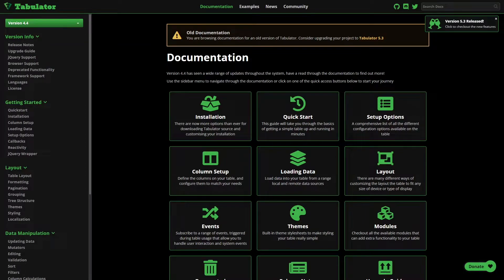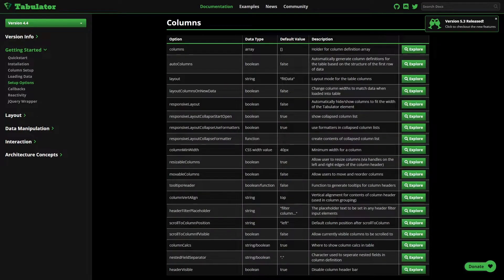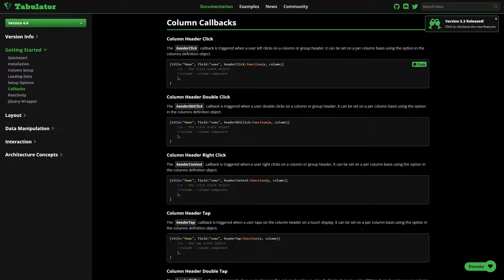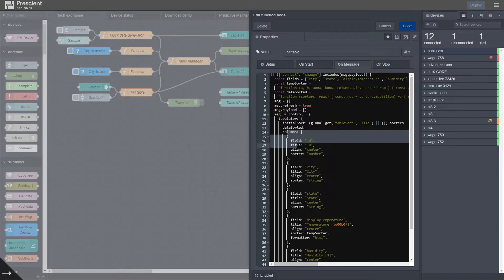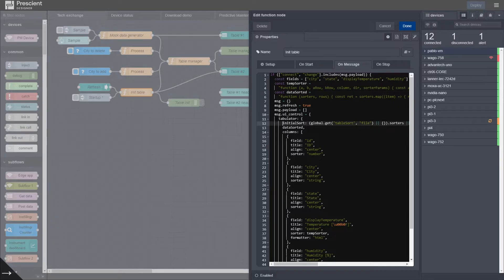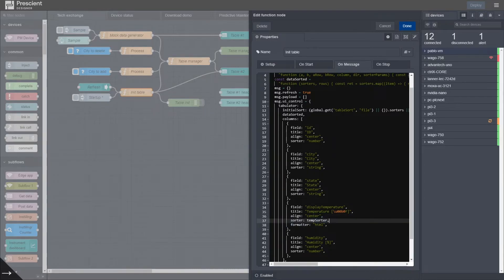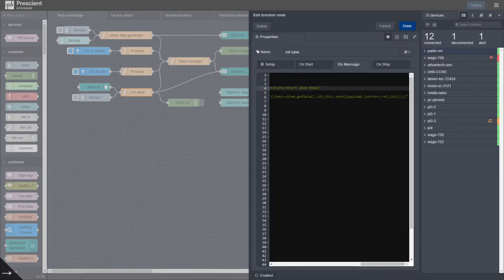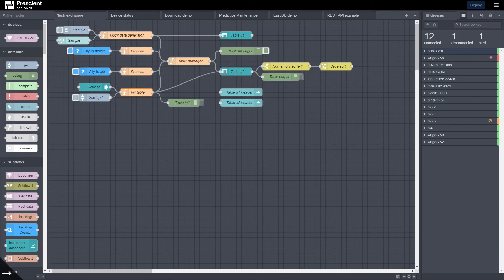Prescient: PART 02: Build Advanced UI Table | Node-RED and Prescient Tips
In this 3-part tutorial series, you'll learn how practical techniques on building an advanced UI table.